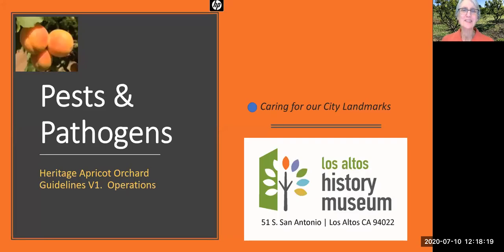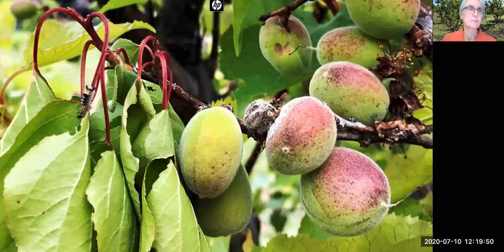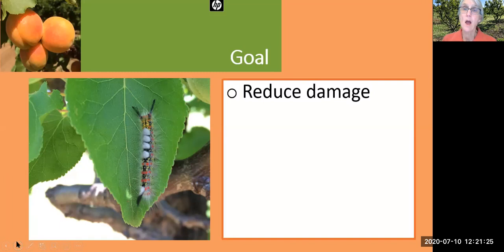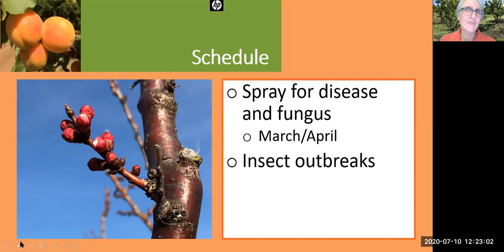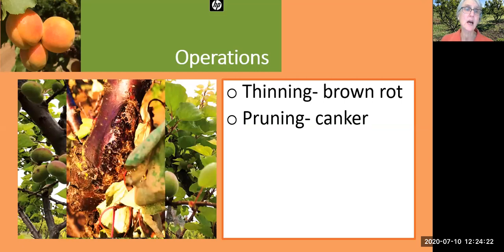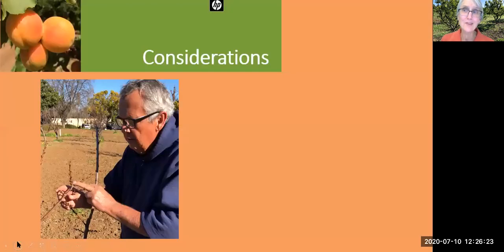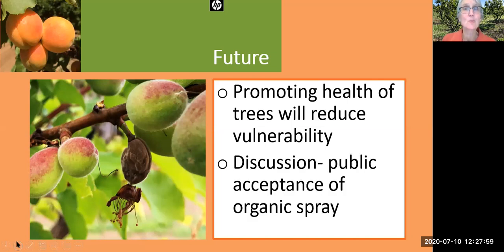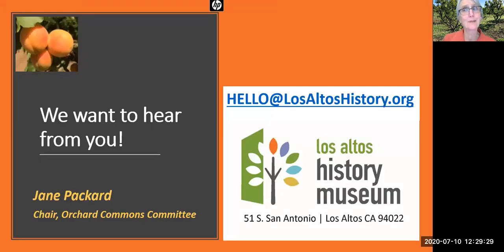Part 6: Pests & Pathogens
Part 6 of Best Practices Guidelines with Dr. Jane Packard, Chair of the Orchard Commons Committee at the Los Altos History Museum.